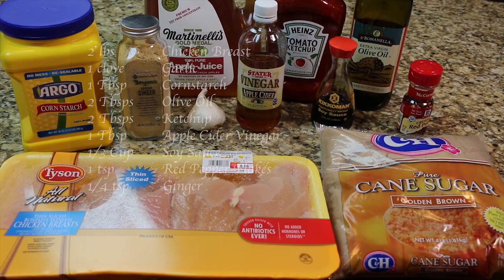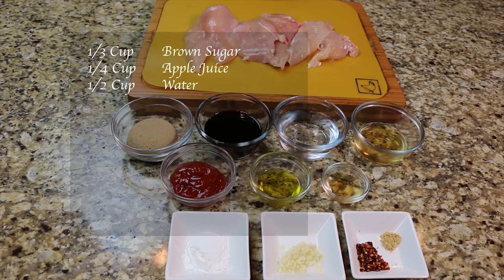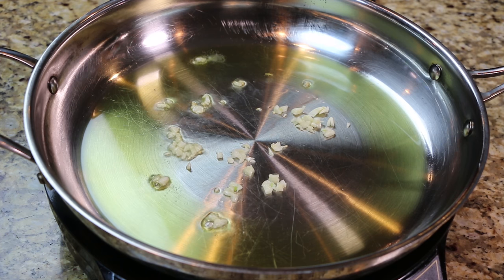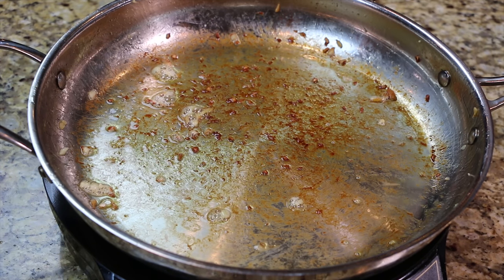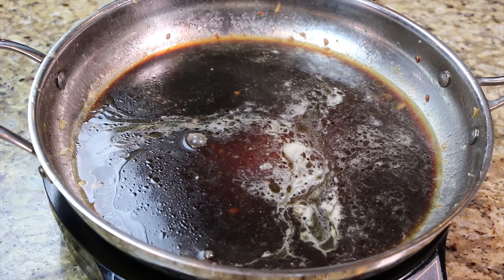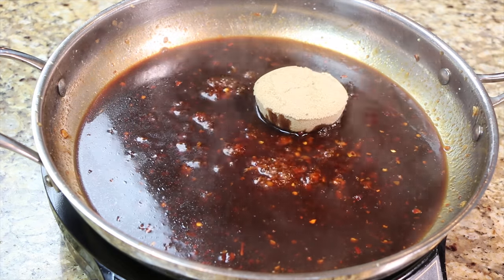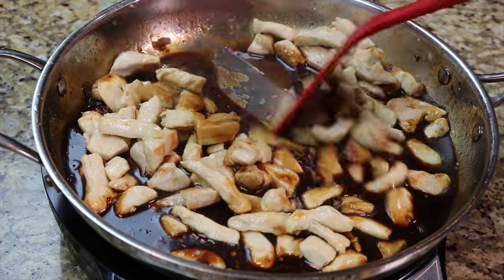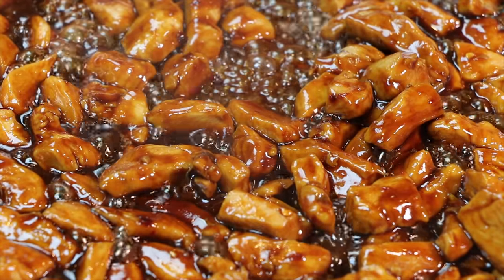How to Make Bourbon Chicken - Bourbon Chicken Recipe